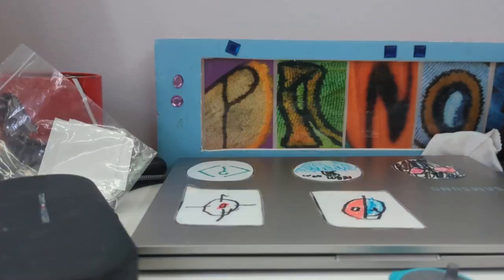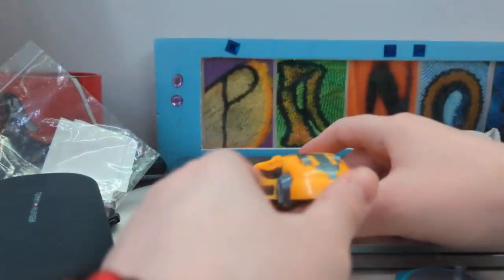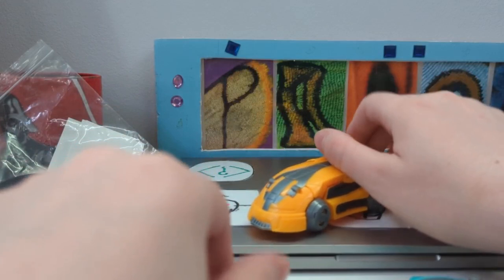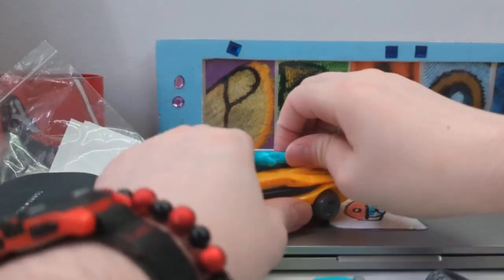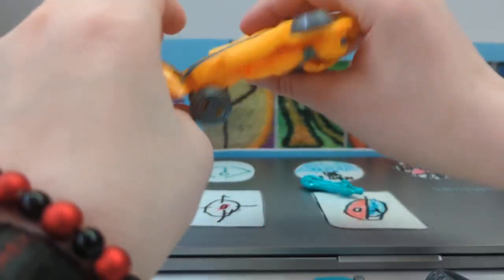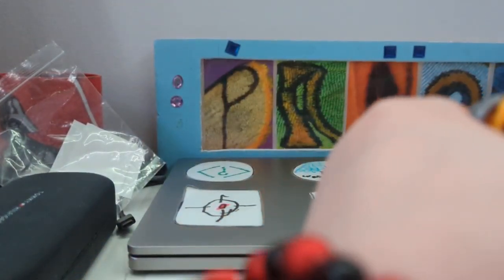transformers 1 bumble Bee B 127 Battle robot reveal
b127, aka bumblebee scout and loyal friend to optimas